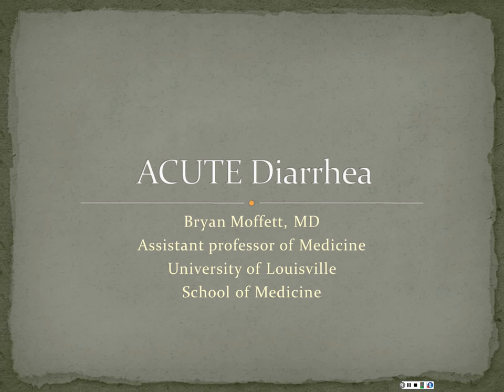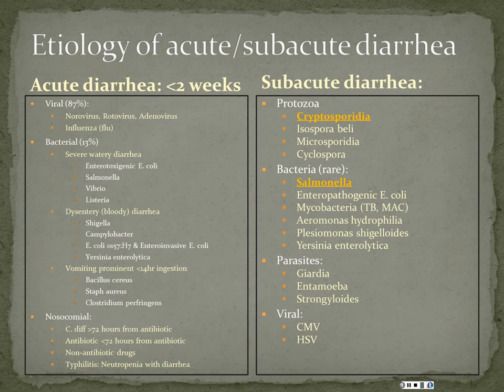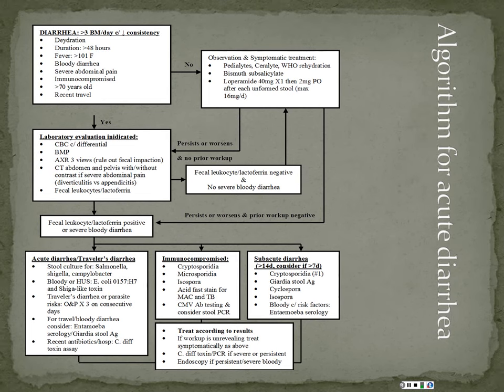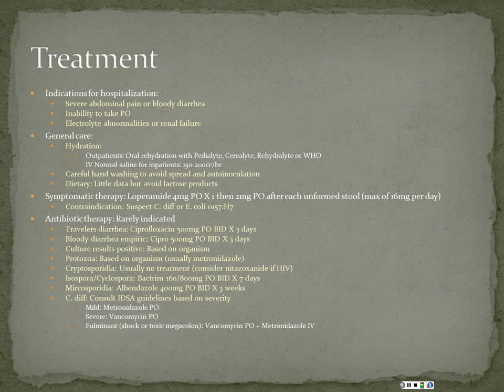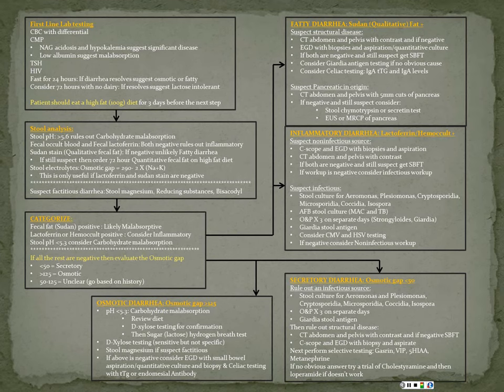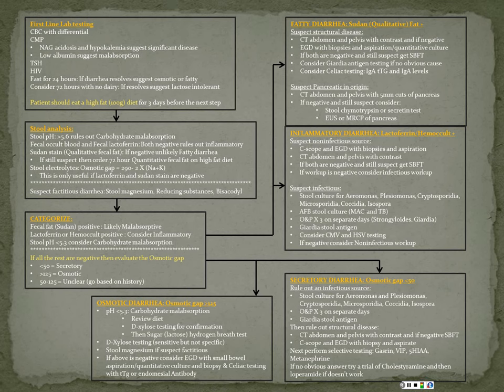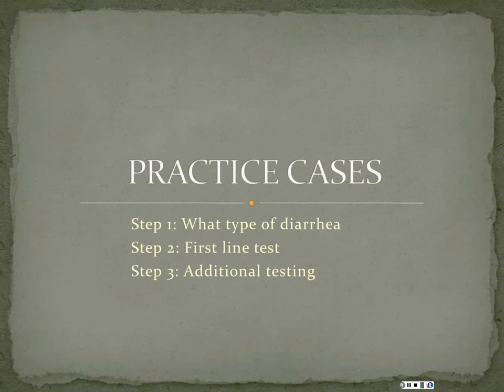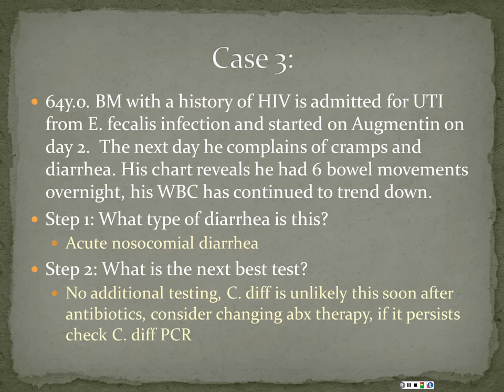Acute and Chronic Diarrhea with Dr. Moffett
Dr. Bryan Moffett is on faculty at the University of Louisville as an Assistant Professor of Internal Medicine. He practices primarily at the VA Hospital and is known for his ability to simplify and organize complex pathology. Here, he gives one of his well known lectures on acute and chronic diarrhea.